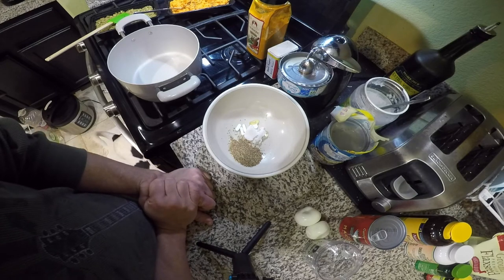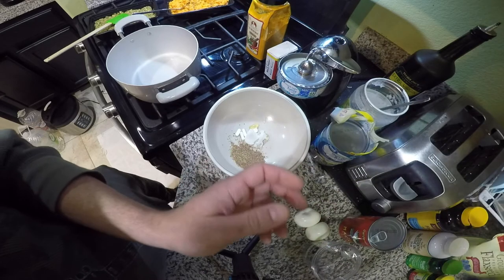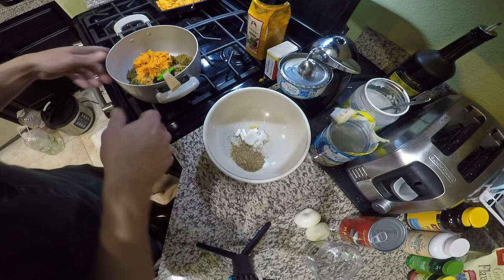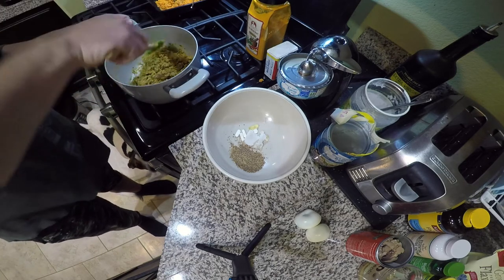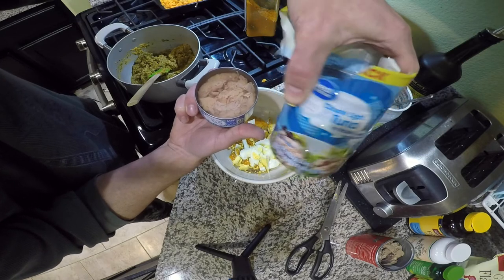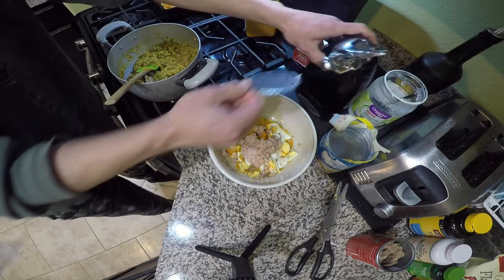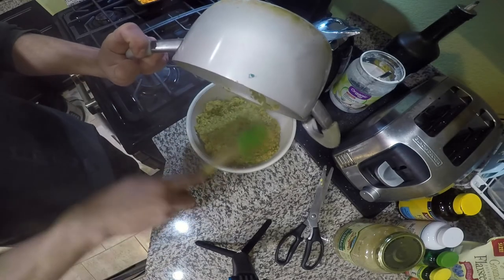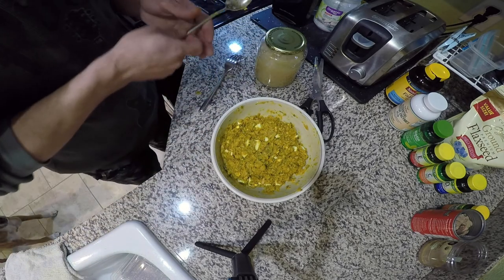How To Feed A Dog With Pancreatitis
I have had great results with this recipe. I wanted to share updated video with you guys. begin with, heat up & mix together
1 can tuna, brine as well. Optional brine for flavor You can use fresh fish or frozen for less sodium content. You can get no salt added canned tuna if you choose. Salmon is naturally low in sodium as well.
2Tbs Fish brine (if you have) substitute some water if needed.
2Tbs Sour Kraut
2Tbs tumeric
1tsp fine black pepper or you may omit pepper. (There’s many studies on absorption of Turmeric combined with a healthy fat like coconut oil.)
2 hard boiled eggs cut up (I use the xlarge eggs)
200mcg Selenium
500mg Vitamin C
180mg Vitamin E
10mcg Vitamin D3
300 mg Omega fish oil
10,000mcg Biotin with 100mcg Keratin
full daily dose pro biotic (2 capsules)
1 Tbs Flaxseed with omega powder
1/3-1/2 cup sweet potato (watch quantity as sweet potato will cause weight gain.)

Helpful information